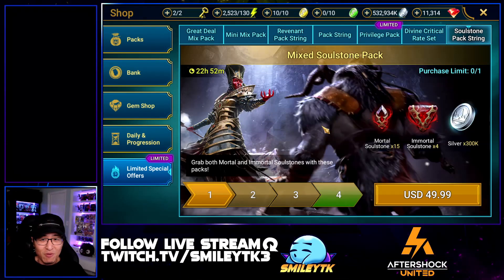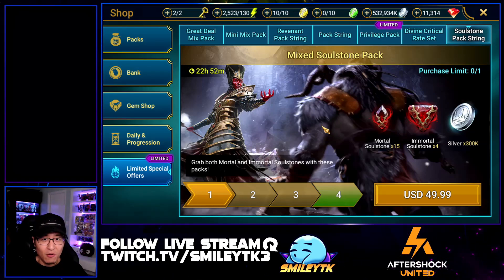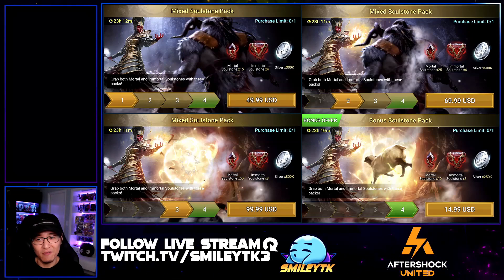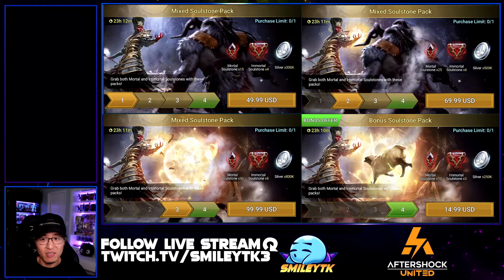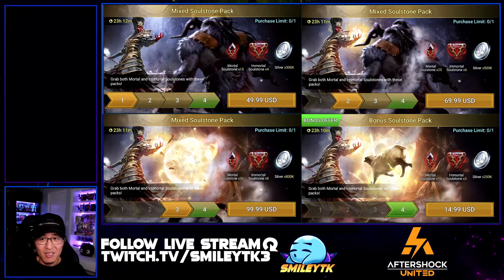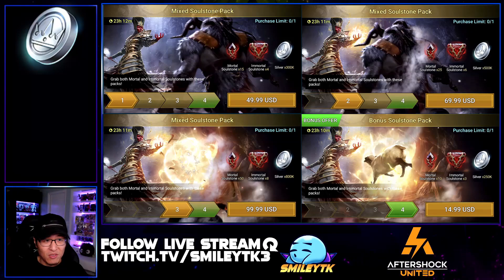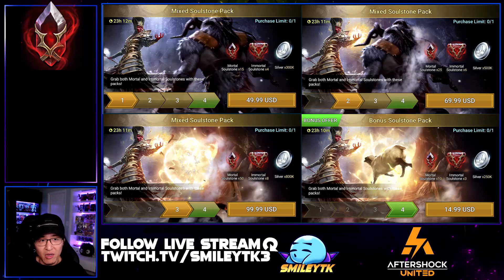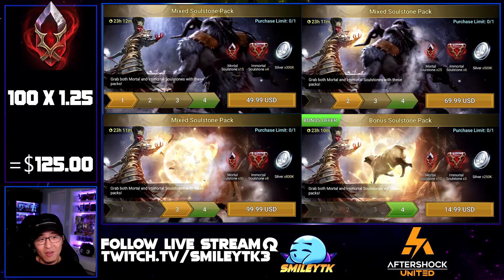NEW INSANE OFFER 'SOULSTONE PACK STRING' Let Me Break It Down | RAID Shadow Legends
Raid Shadow Legends Soulstone Pack String | I have seen enough and bought enough packs in the past to tell the difference between good and bad packs in Raid Shadow Legends, but by no means is my opinion of ratio cost value perfect. We have many pack offers that appear in the shop, but there are a few that stand above the rest. In this video I will be breaking down the value of this pack offer and giving you my thoughts and price ratio on each particular resource. I hope you find this video informative! Enjoy!